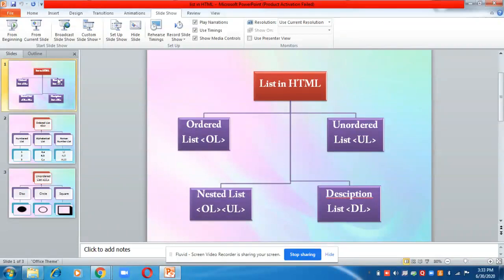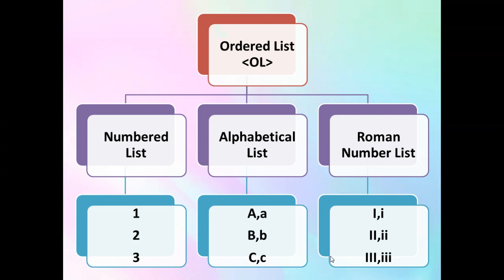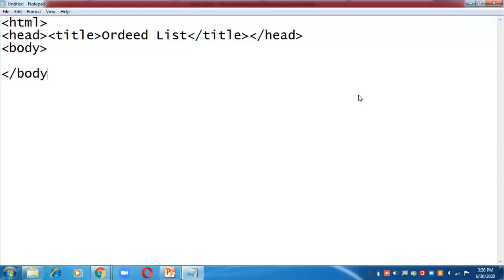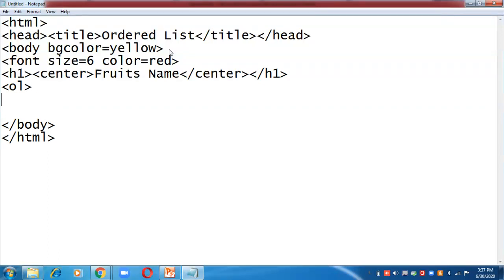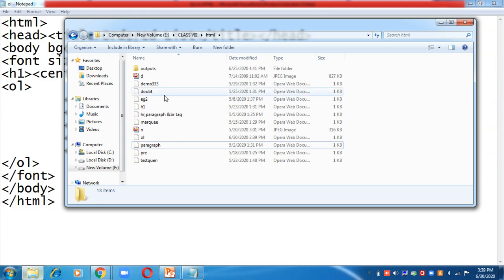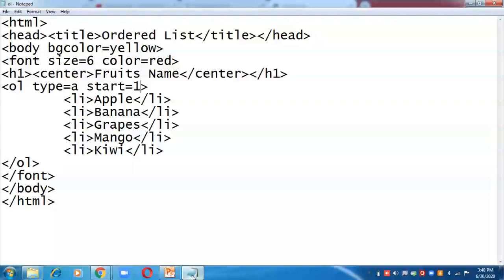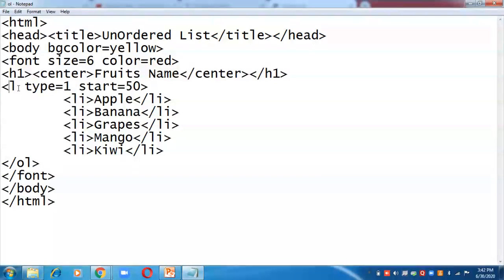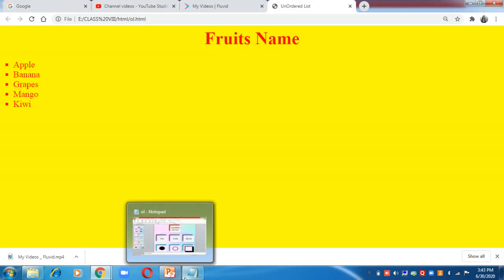6 HTML Ordered/Unordered List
In this video we will learn how to create an ordered & unordered list in HTML